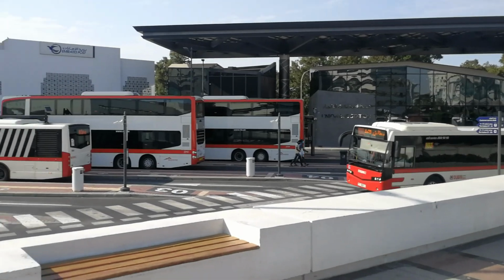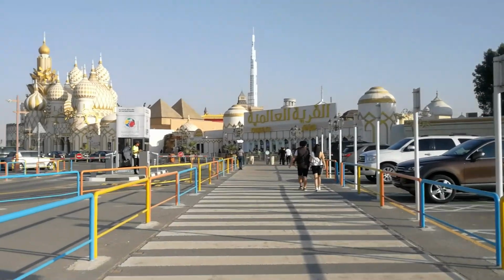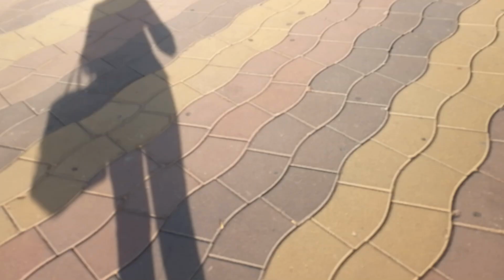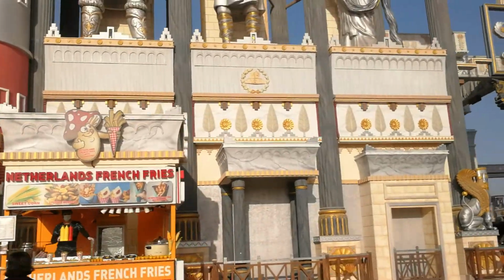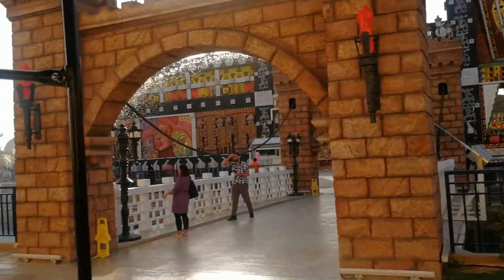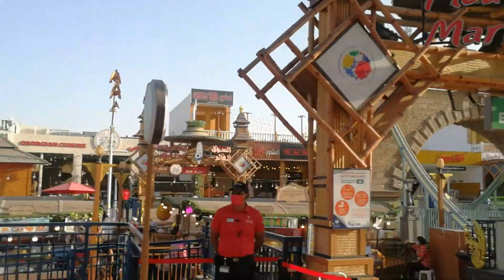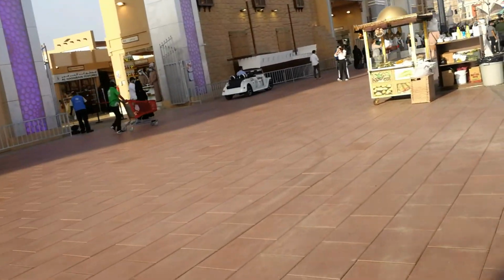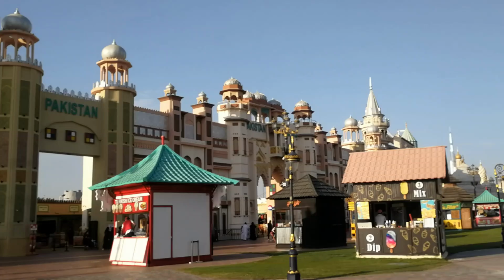DUBAI GLOBAL VILLAGE 2021.. Happiest place in UAE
HELLO FRIENDS
I visited Global Village Dubai,you wont believe this is so beautiful and affordable place...watch to the end